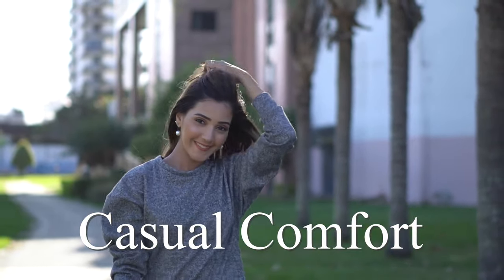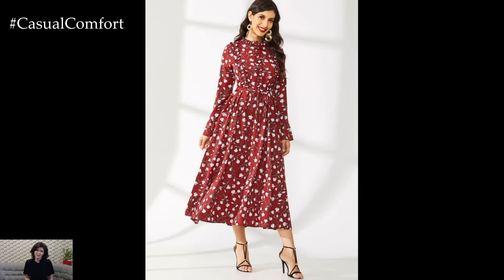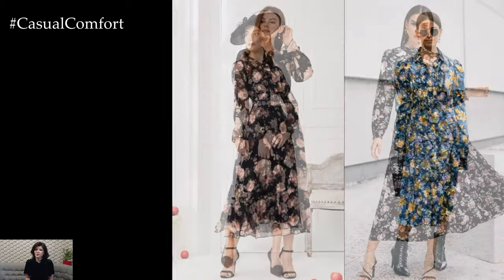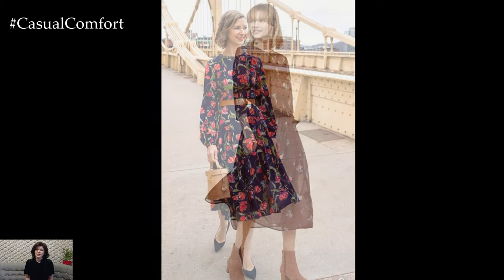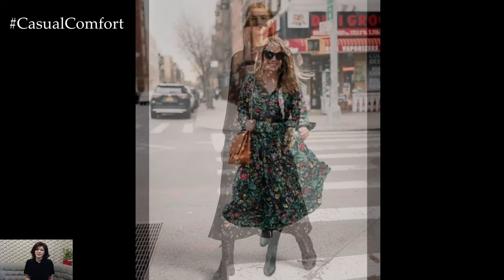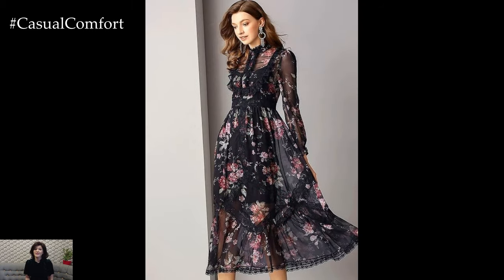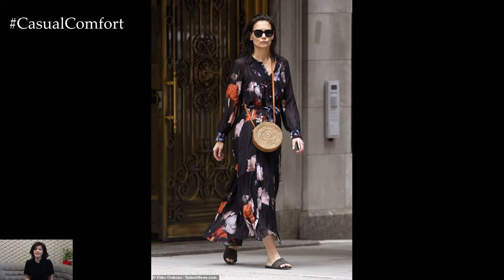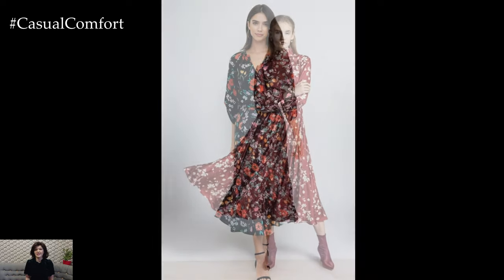2024 Fashion Trends | Floral Dresses Outfit Ideas for Spring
Dive into the enchanting world of spring fashion with our guide to trendy floral dresses! From vibrant blooms to delicate petals, floral patterns are taking center stage this season, adding a fresh and feminine touch to your wardrobe. Join us as we explore the latest trends in floral dresses, from romantic maxi dresses perfect for picnics in the park to chic midi dresses that effortlessly transition from day to night. Whether you're drawn to bold, statement-making prints or subtle, understated florals, we've got you covered with styling tips and outfit inspiration to help you rock this spring's hottest trend. Get ready to embrace the beauty of blooming florals and elevate your spring style with our must-have floral dresses!